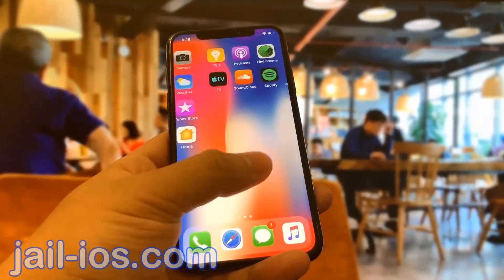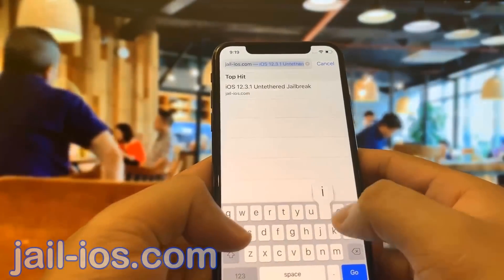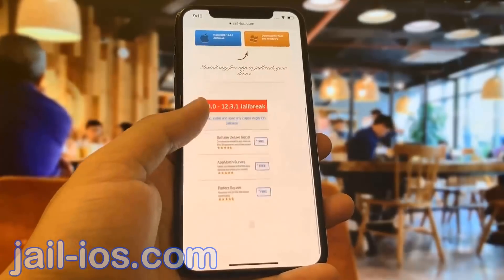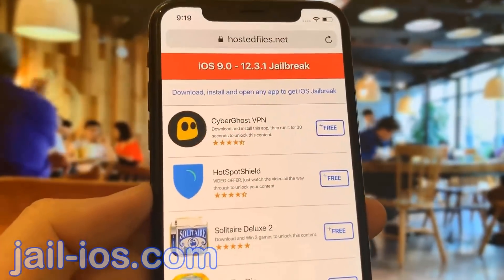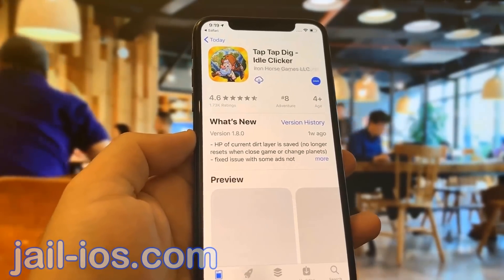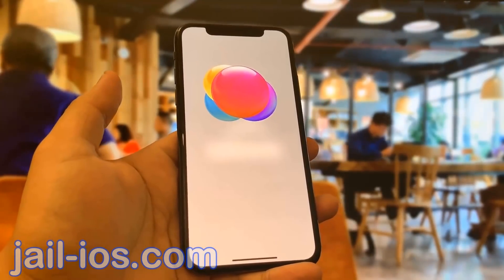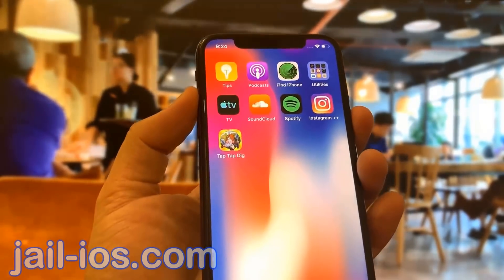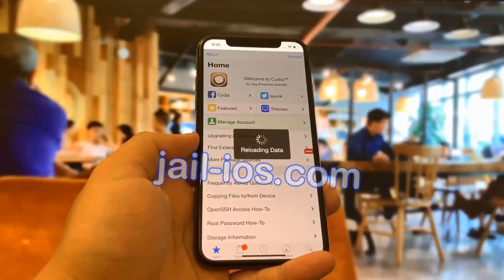iOS 12.4 Jailbreak - iOS 12.4.1 Jailbreak - Jailbreak iOS 12.4 (2019)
Hello guys! In this iOS 12.4 Jailbreak video I will show you how to Jailbreak any iPad or iPhone device running iOS 12.4 and 12.4.1. Once you Jailbreak iOS 12.4 you are going to enjoy a lot more freedom and control over your Apple device. This is untethered iOS 12 Jailbreak and so it means the cydia will still be there after rebooting your device.

This Jailbreak for iOS 12.4 can be used for all iOS 12 compatible devices, and it's a simple as installing any application on your iOS device. All you need to do is to follow shown on this video instructions.